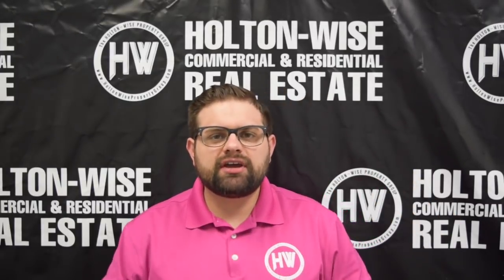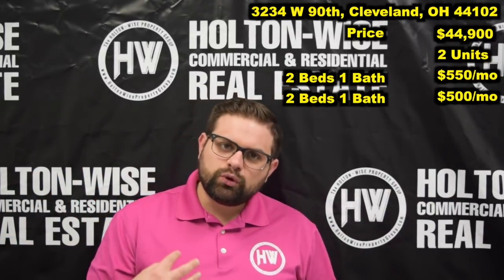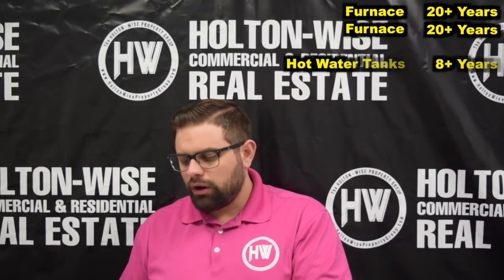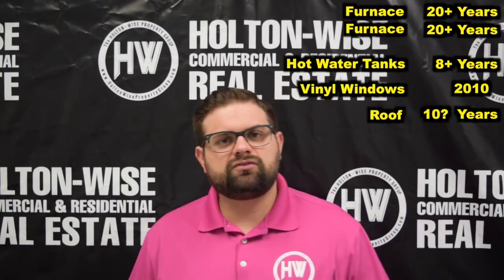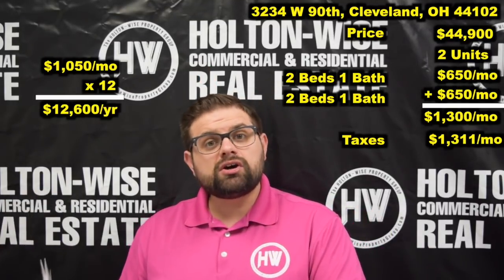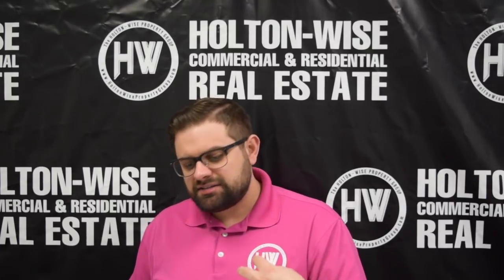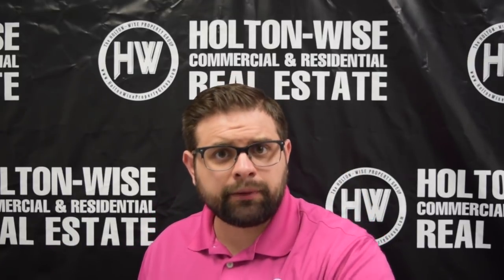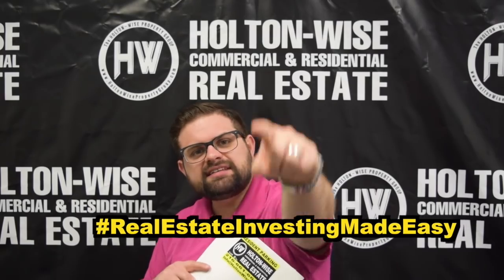Cash Flow Producing Turnkey Duplex in Cleveland | Investment Properties For Sale - 3234 W 90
In this episode of The Investment Properties For Sale Show professional real estate broker & investor James Wise from Holton-Wise offers cash flow real estate investors the opportunity to bid on a cash flow producing duplex in Cleveland, Ohio that comes complete with full service Cleveland, Ohio property management in place. Truly a turnkey experience in Cleveland that's great for out of state investors as well as local Clevelanders. HoltonWiseTV is the Cleveland housing market made easy.

HoltonWise Ohio Rental Property Insurance